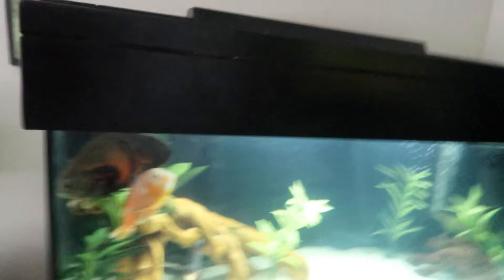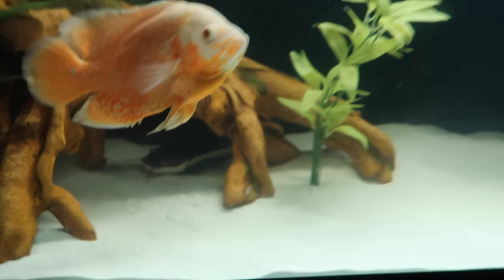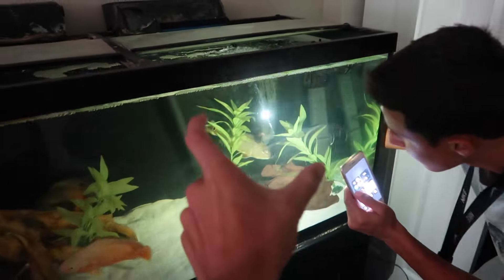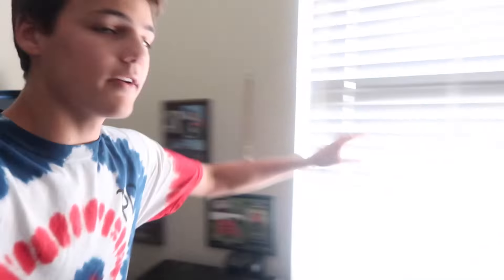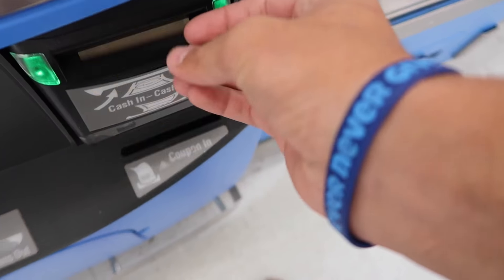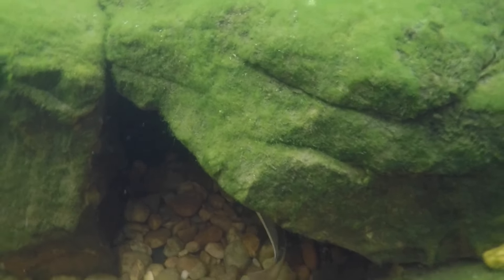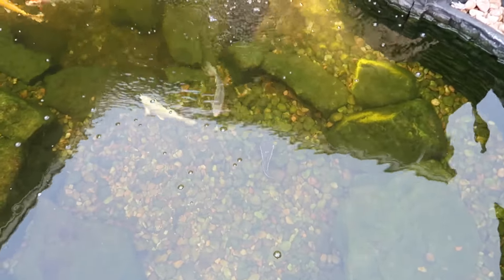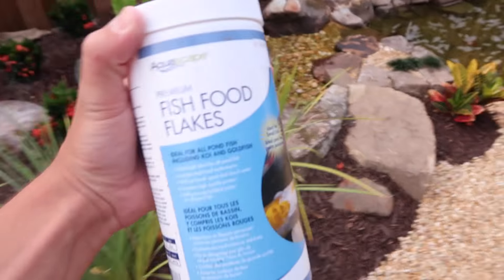REDTAIL CATFISH for My POND!!!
The BACKYARD POND has received a NEW Exotic FISH Species.